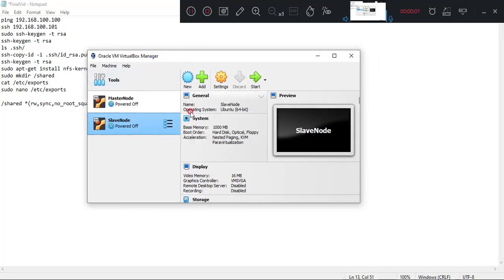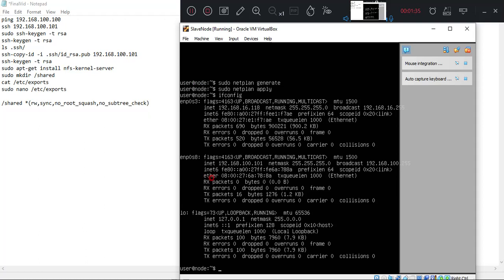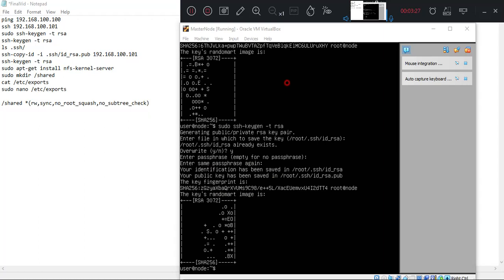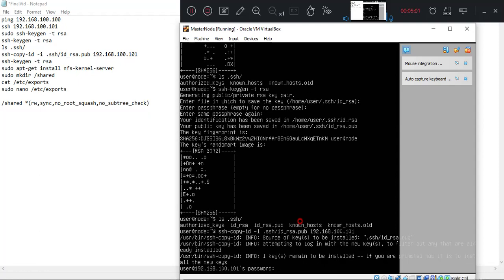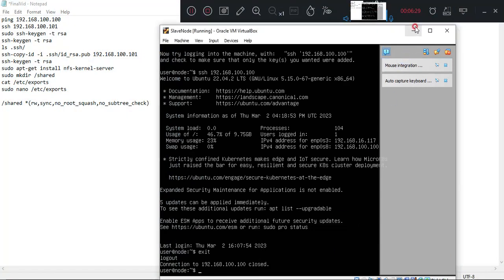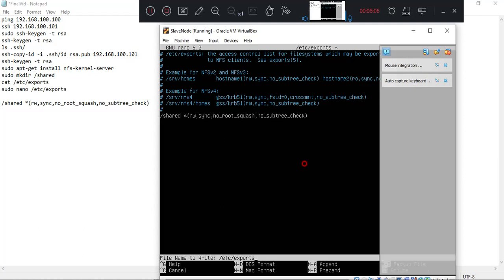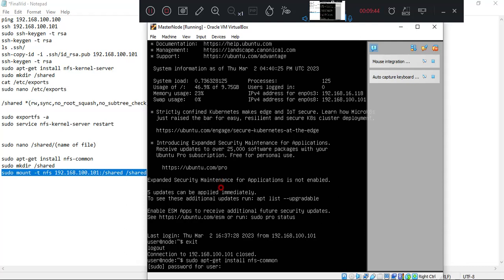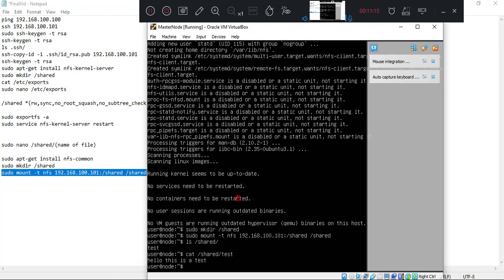MPI | Virtual box connection using ubuntu server to run code in parallel | Part 2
Ubuntu commands:

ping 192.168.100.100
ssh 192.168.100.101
sudo ssh-keygen -t rsa
ssh-keygen -t rsa
ls .ssh/
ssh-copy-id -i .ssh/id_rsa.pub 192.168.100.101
ssh-keygen -t rsa
sudo apt-get install nfs-kernel-server
sudo mkdir /shared
cat /etc/exports
sudo nano /etc/exports

/shared *(rw,sync,no_root_squash,no_subtree_check)

sudo exportfs -a
sudo service nfs-kernel-server restart

sudo nano /shared/(name of file)

sudo apt-get install nfs-common
sudo mkdir /shared
sudo mount -t nfs 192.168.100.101:/shared /shared